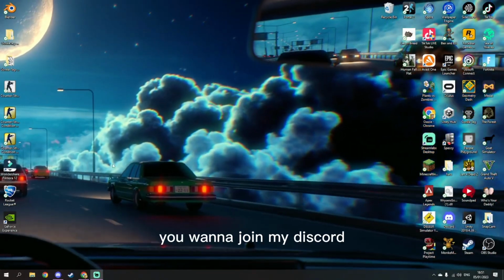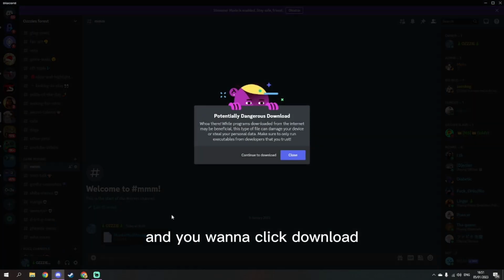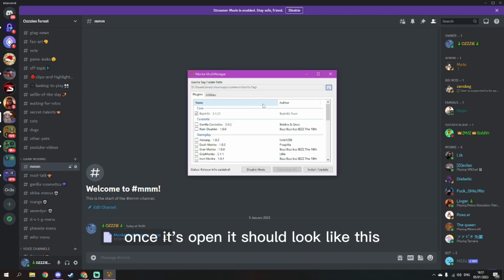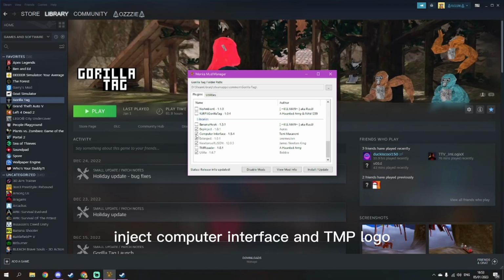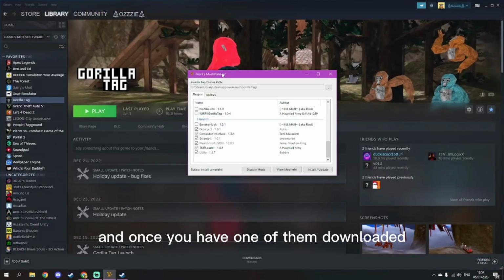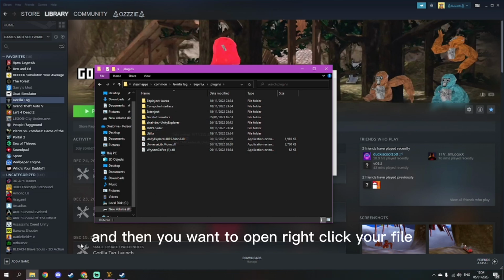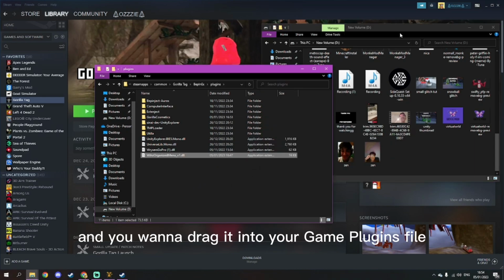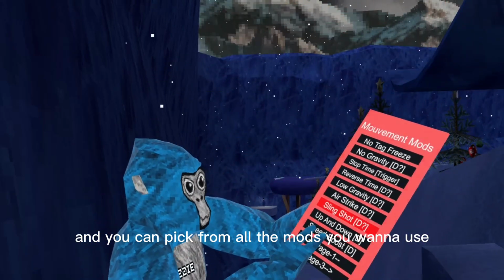How To Install Mods To Gorilla Tag VR | Modding Tutorial (2023)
In this video i will be showing you how to install gtag mods